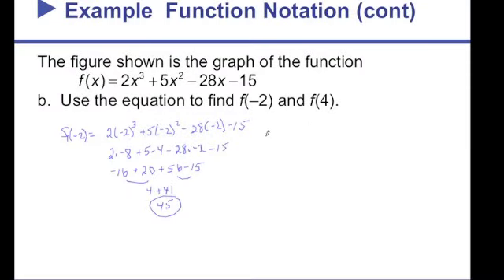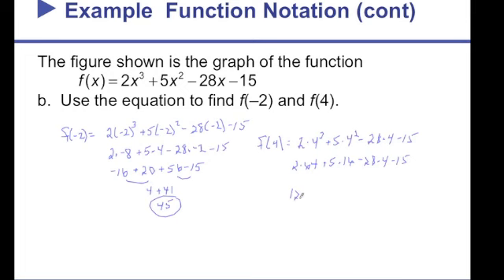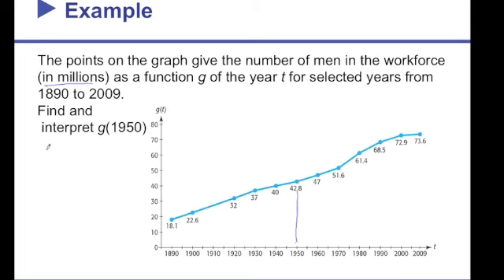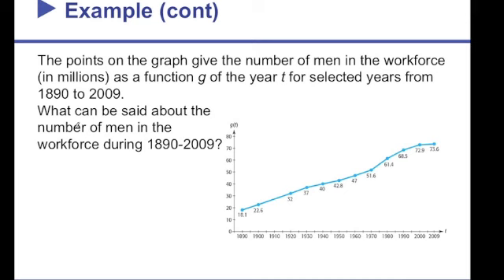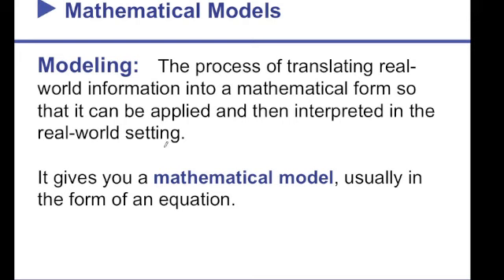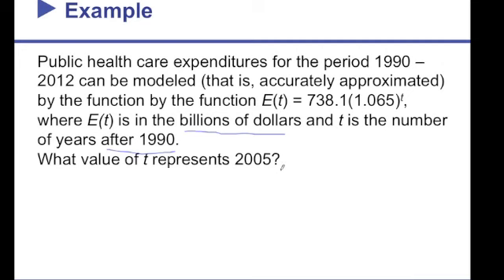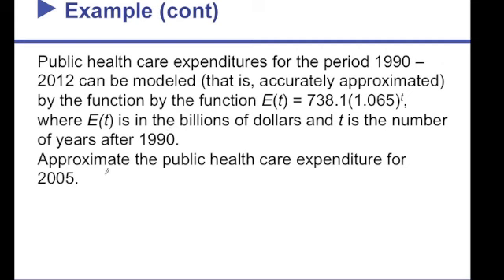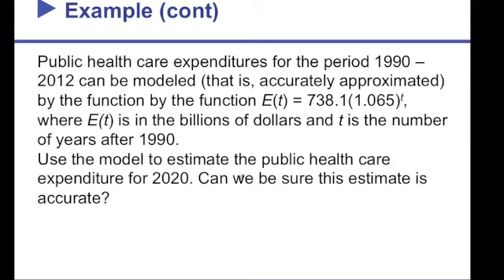CAiC 1 1c